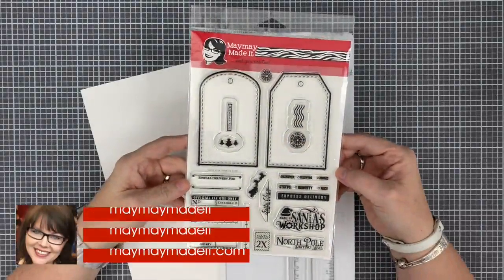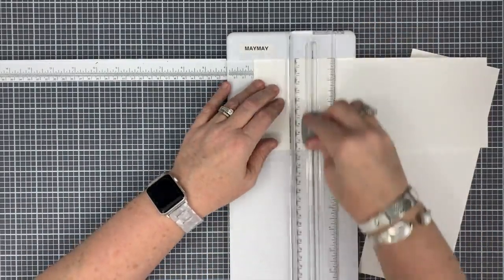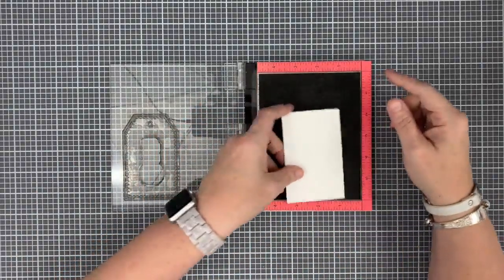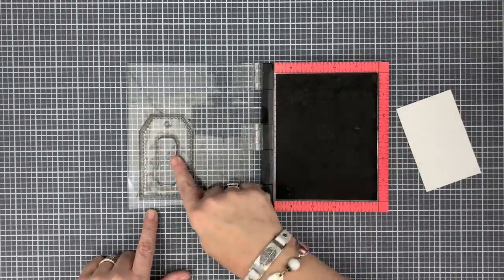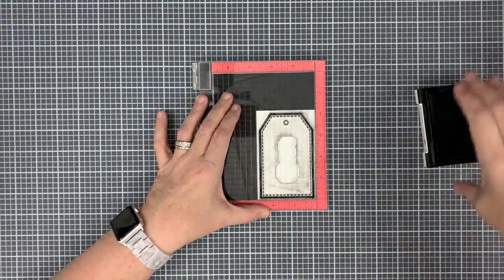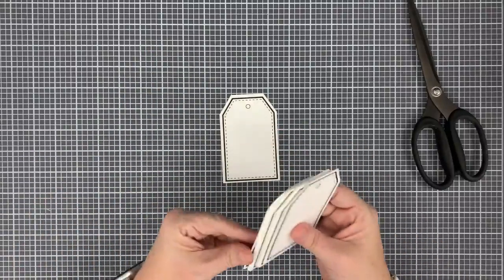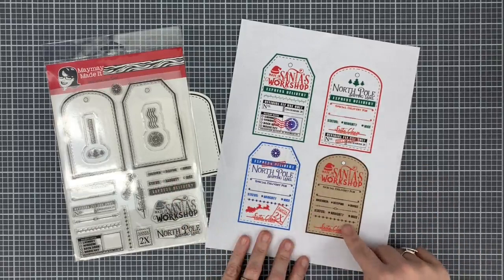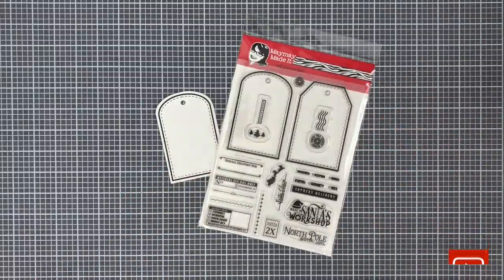How to use the North Pole Shipping Label Stamp Set!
Maymay shows how to use the brand new North Pole Shipping Label Stamp Set!

*Here is our Weekly Video Schedule:
- Sundays @12pm CST | heART Journey (Maymay Made It)
-Mondays @12pm CST | Top Tips
-Tuesdays @12pm CST | A Maymay Video (Maymay Made It)
-Wednesdays @12pm CST | Chalk Couture (Maymay Made It)
-Thursdays @12pm CST | The Crafter Show LIVE! (Maymay Made It)
                  @1pm CST | The Crafter After-Show LIVE! (Maymay Made It)
-Fridays @12pm CST | Top Tips
-Saturdays @12pm CST | A Maymay Video (Maymay Made It)